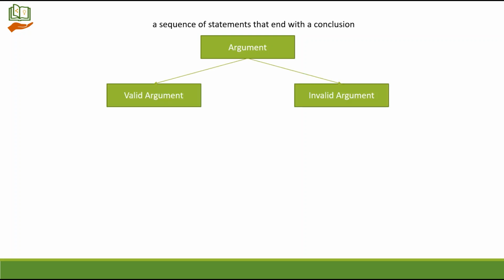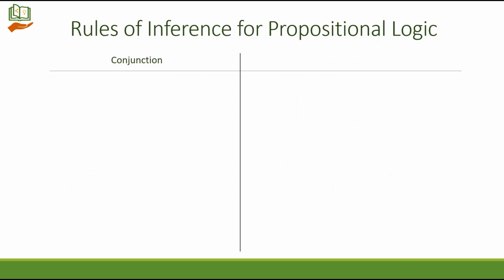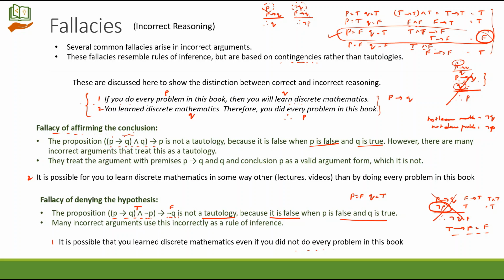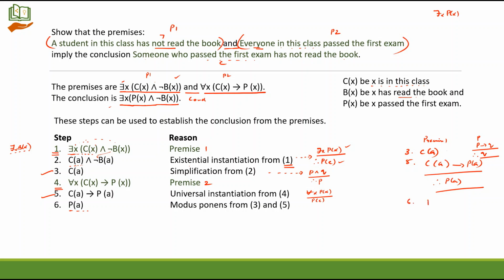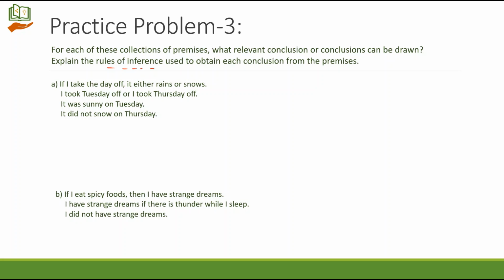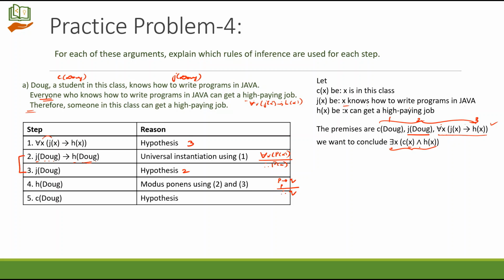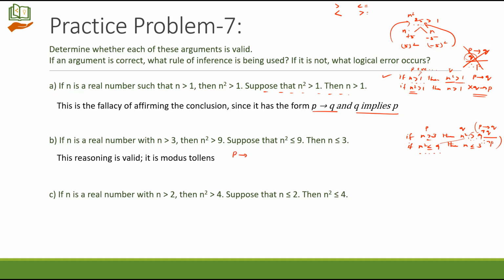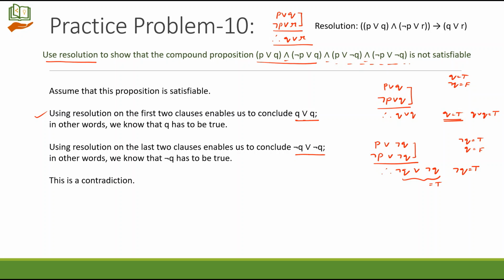Rules of Inference | Fallacy | Resolution | Mathematical Logic | Maths for CS | CS Connect 24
This video discusses in detail about the Rules of Inference for Propositional Logic and Quantified statements with examples. Practice Problems are provided to aide the understanding and application of the rules.

00:00 Intro
00:00:10 Arguments
00:01:56 Arguments in propositional logic
00:03:44 Rules of Inference for Propositional Logic
00:04:02 -Modus Ponens
00:05:58 -Modus Tollens
00:07:56 -Hypothetical Syllogism
00:08:48 -Disjunctive Syllogism
00:11:13 -Addition
00:12:22 -Simplification
00:13:04 -Conjunction
00:13:41 -Resolution
00:15:41 Resolvent in resolution
00:17:27 Fallacies
00:19:18 -fallacy of affirming the conclusion
00:22:44 -fallacy of denying the hypothesis
00:26:41 Rules of Inference for Quantified Statements
00:26:49 -Universal Instantiation
00:28:33 -Universal Generalization
00:30:34 -Existential Instantiation
00:31:55 -Existential Generalization
00:32:43 Summary: Rules of Inference
00:32:53 Working example to show premises imply the conclusion
00:40:52 Combining Rules of Inference for Propositonals and Quantified Statements
00:41:02 -Universal Modus Ponens
00:42:20 -Universal Modus Tollens
00:44:25 Practice Problems
00:44:28 1. What rule of inference is used in each of these arguments?
00:48:59 2. Use rules of inference to show that the hypotheses imply the conclusion
00:51:19 3. What relevant conclusion(s) can be drawn from these premises? Explain the rules of inference used to obtain each conclusion.
01:01:18 4. Explain which rules of inference are used for each step for each of these arguments.
01:09:23 5. Determine whether each of these arguments is correct or incorrect and explain why.
01:12:06 6. What is wrong in this argument?
01:13:38 7. Determine whether each of these arguments is valid. What rule of inference is used if it is correct? What logical error occurs if it is not correct?
01:19:13 8. Identify the error(s) in this argument.
01:23:15 9. Use rules of inference to show that if premises (logical expressions) are true, then the conclusion (logical expression) is true.
01:27:41 10. Use resolution to show that the compound proposition is not satisfiable.